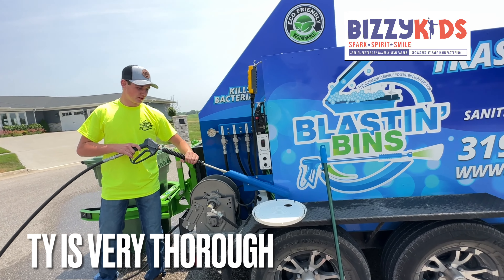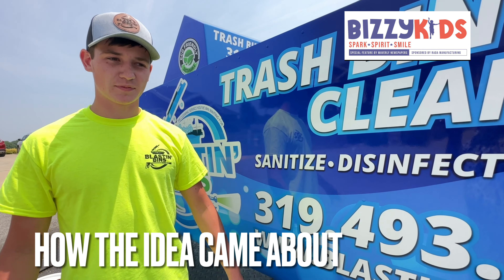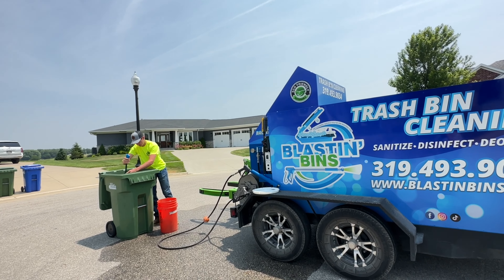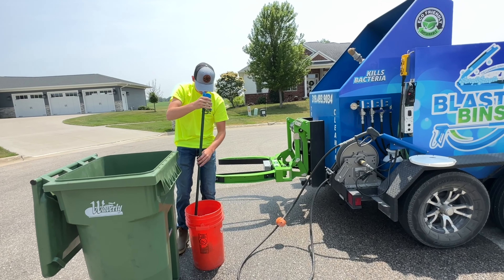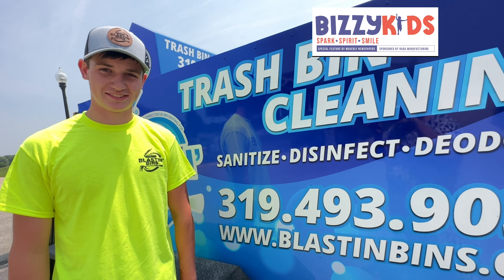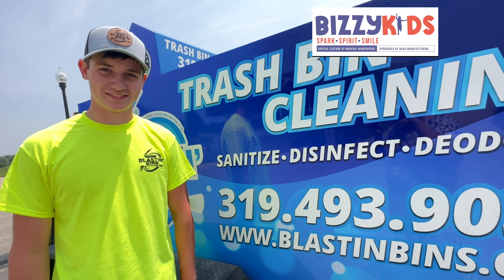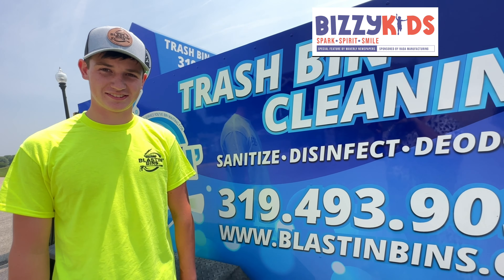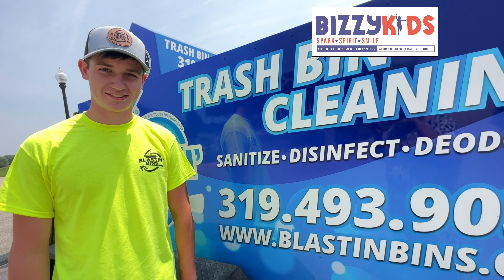Bizzy Kids Series: Blastin' Bins teen owner is ready to tackle your trash cans